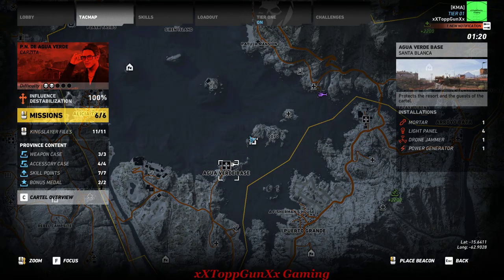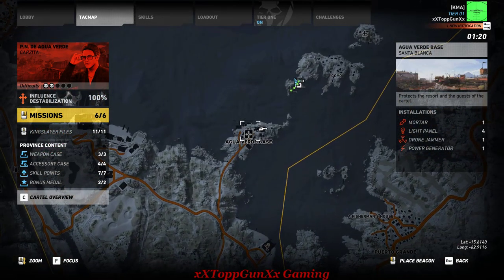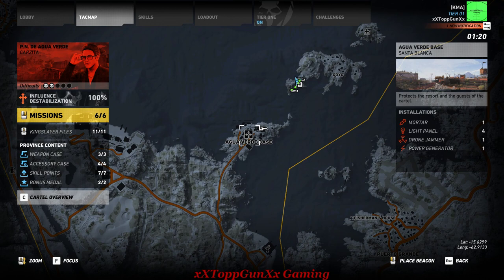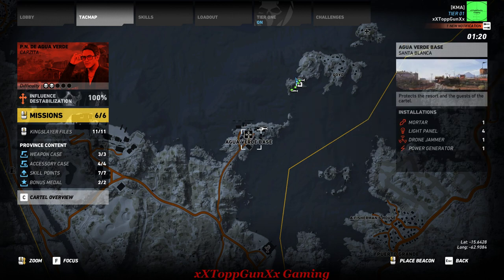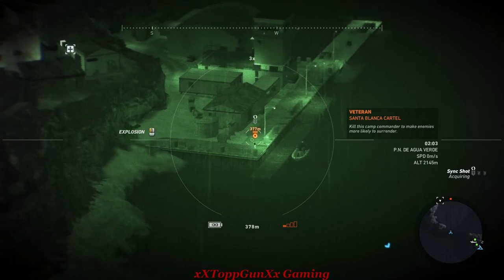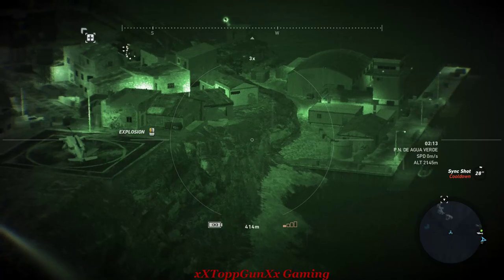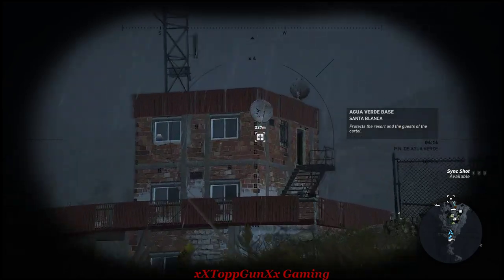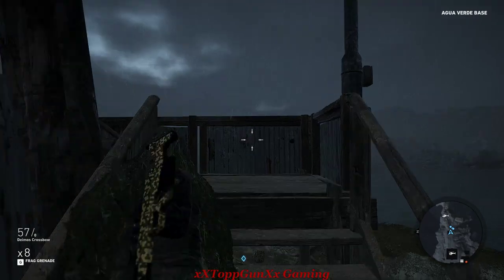Ghost Recon Wildlands | I Show you how I play Agua Verde Base Location in P.N. DE Agua Verde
I Show you how I play Agua Verde Base location in P.N. DE Agua Verde.